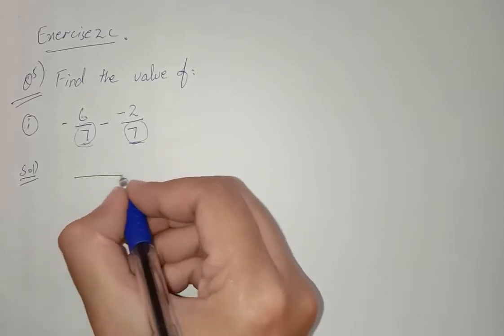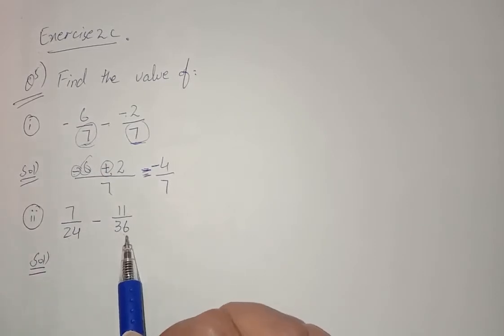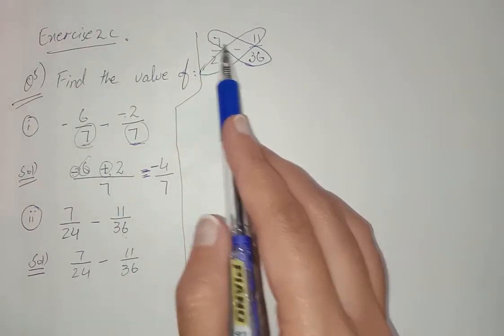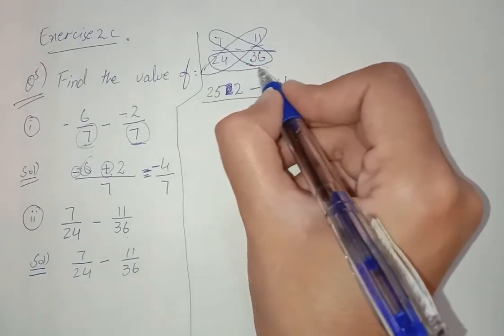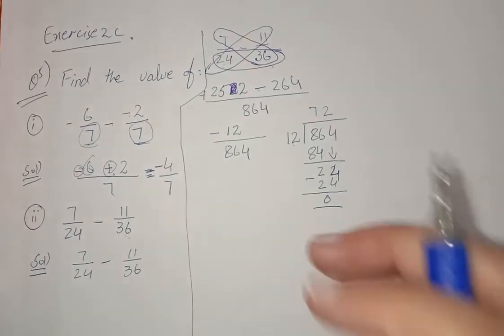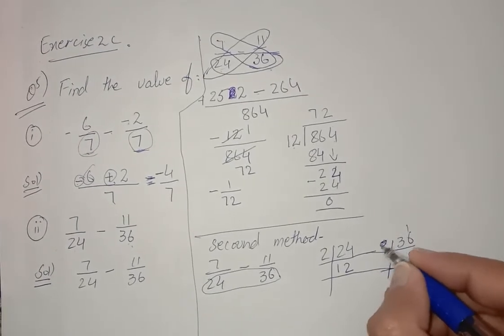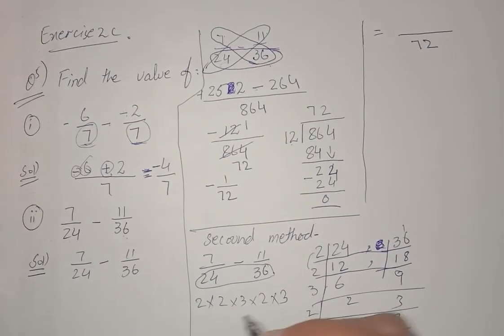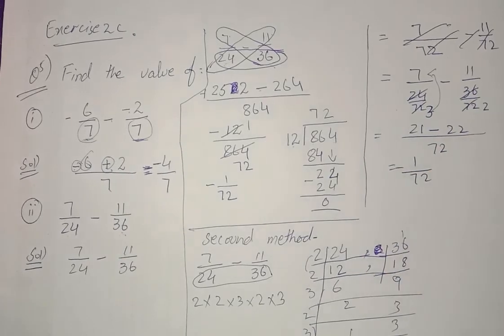Class 7 Maths New oxford second edition Exercise 2c Question 5